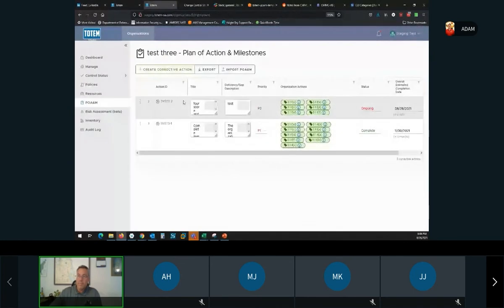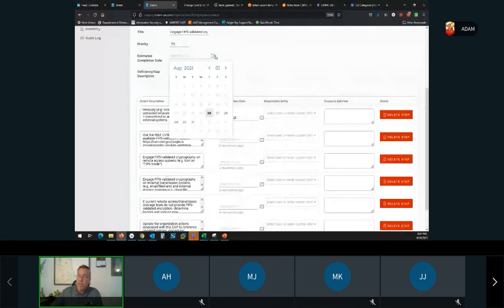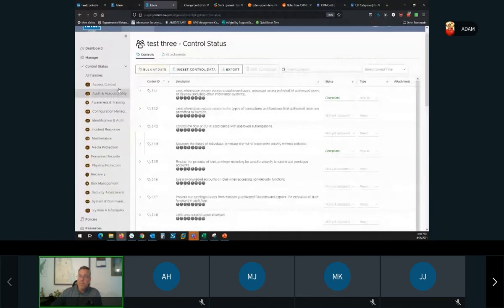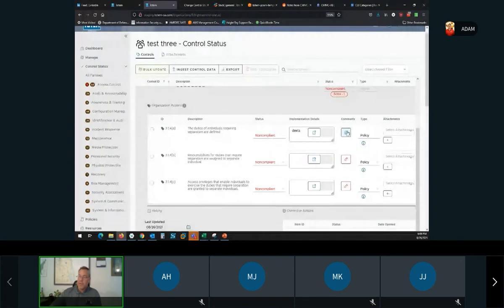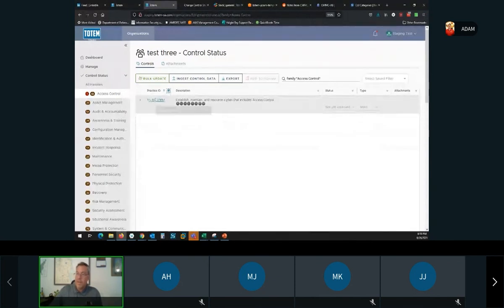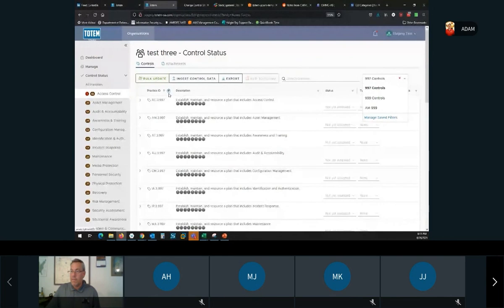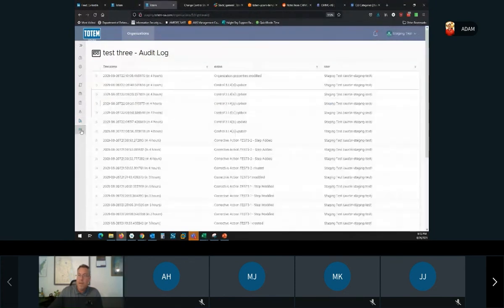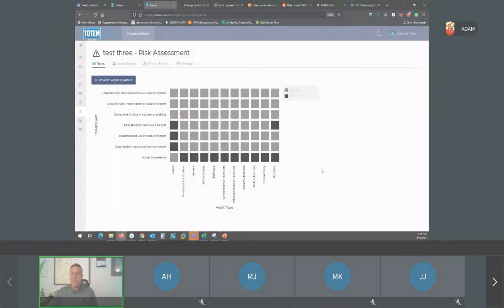Totem 4.0 Overview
Checkout some of the new features of the newest version of our Totem Compliance Management Software.

Checkout some of our other resources!